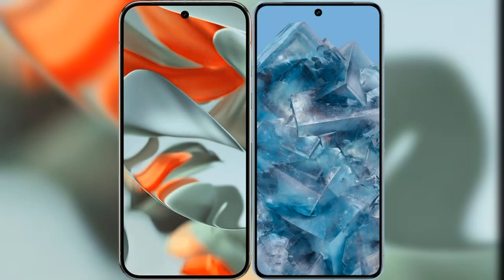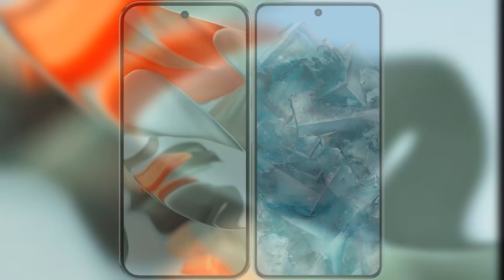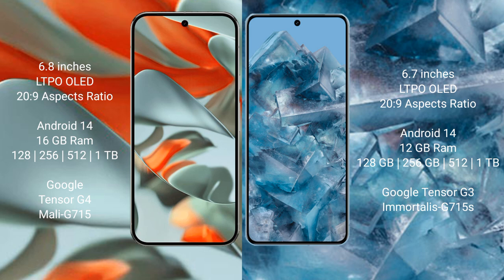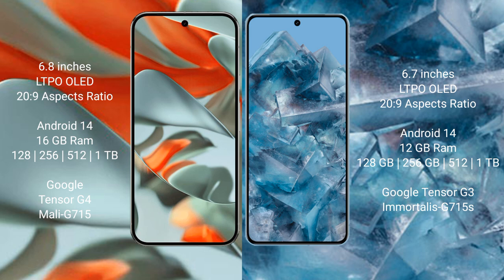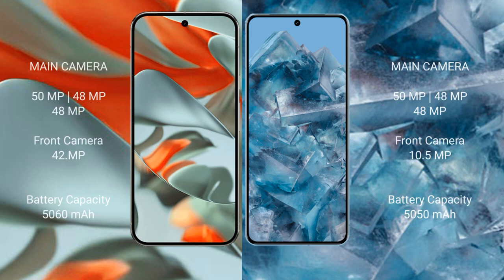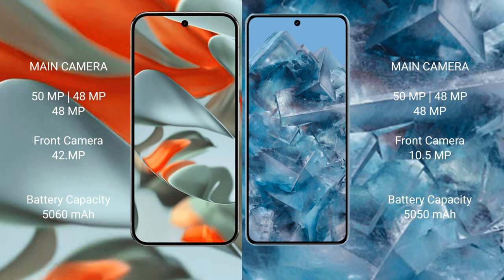Google Pixel 9 Pro XL vs Google Pixel 8 Pro Review